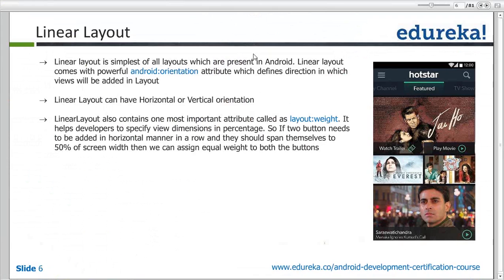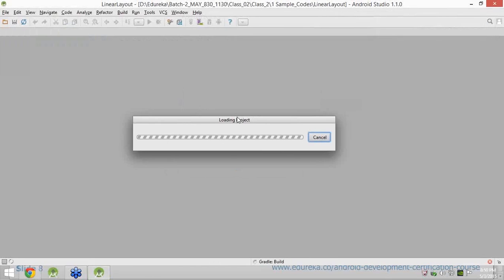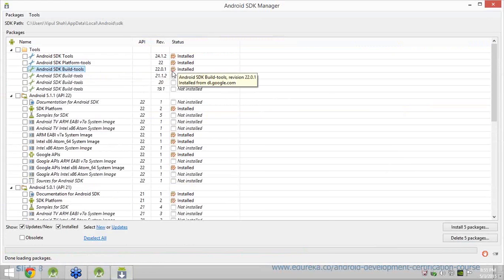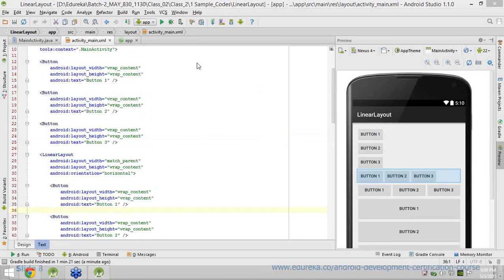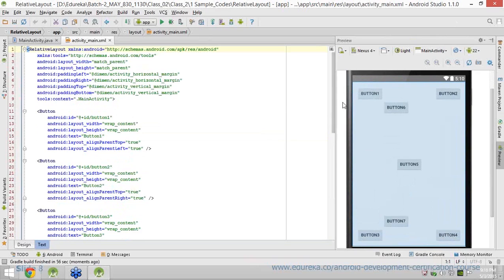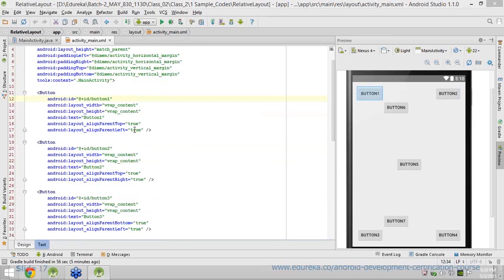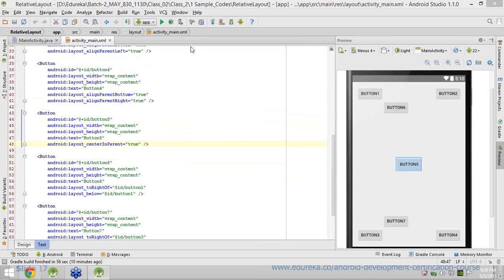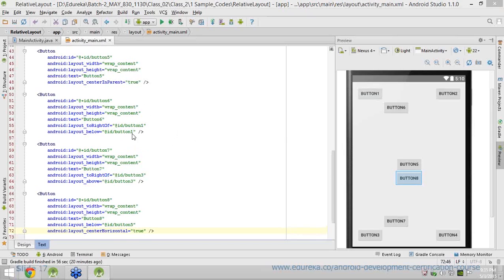Android Linear Layout | Android Relative Layout | Android App Development Tutorial | Edureka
A layout defines the visual structure for a user interface, such as the UI for an activity or app widget. The various layouts are Linear, Relative, Table, Grid, Tab and List layout.

Topics covered in the Video:
1.Understanding Layouts
2.Different types of Layouts
3.Practical Example of Layout
4.Linear layout
5.Relative Layout
6.Frame Layout
7.Table Layout

The topics related to Android  Layout, have been widely covered in our course ‘Android Development’.